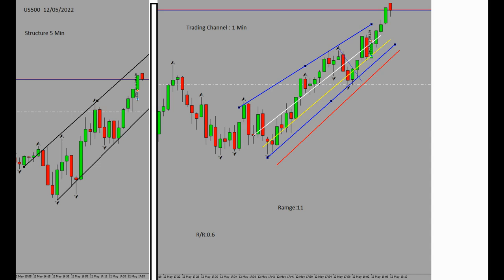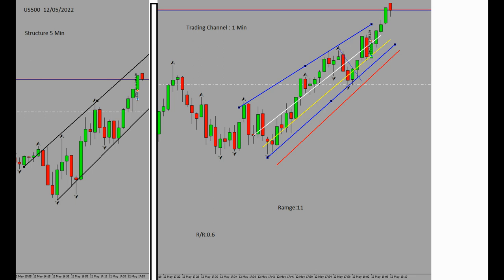Example of PAAT System Trades: S&P500 Futures CFD - 12 May 2022